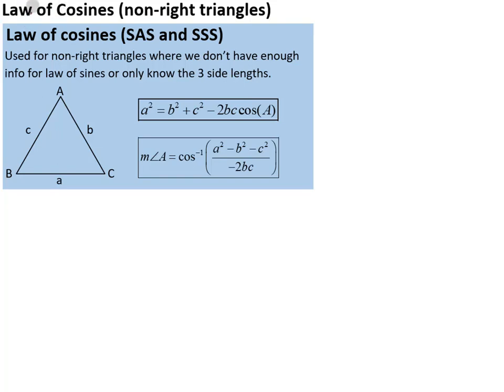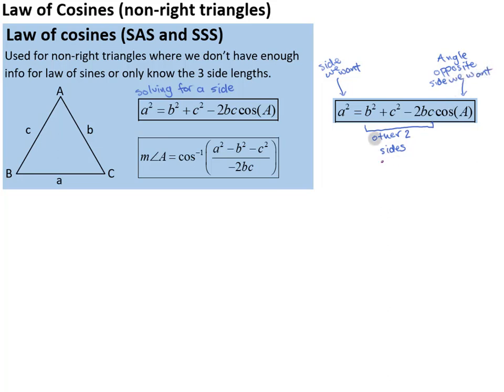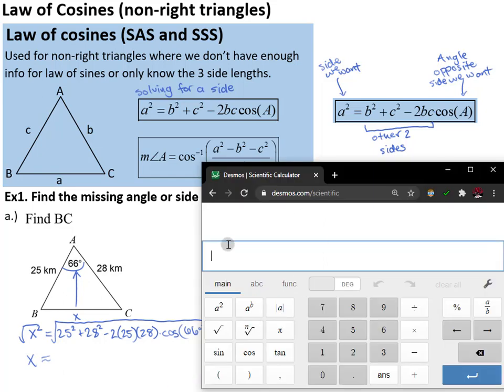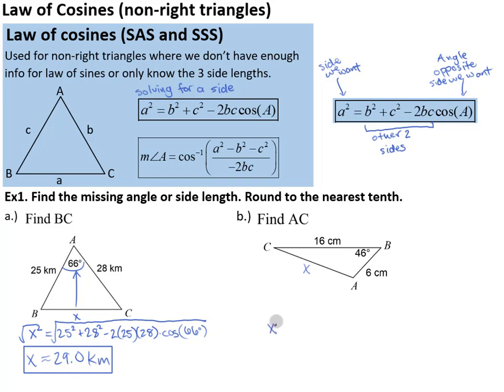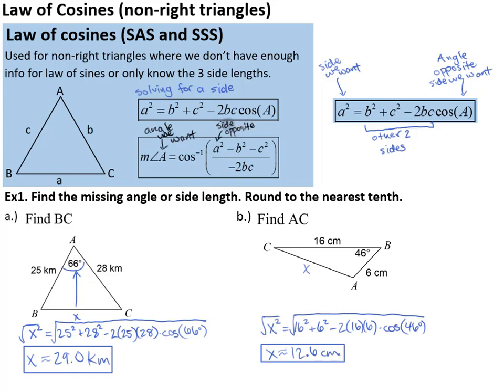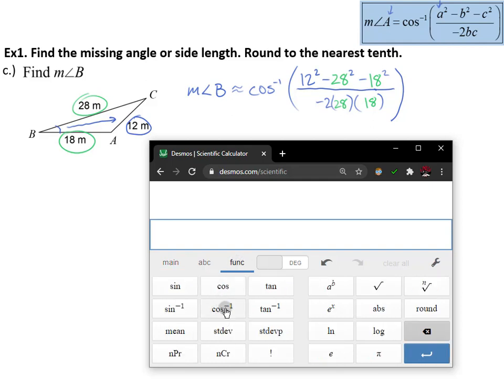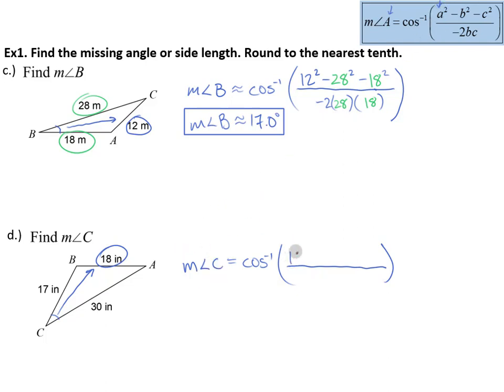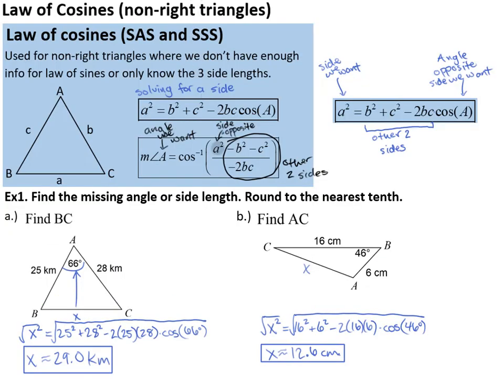Alg2 - Unit 9.5 Law of Cosines (2)